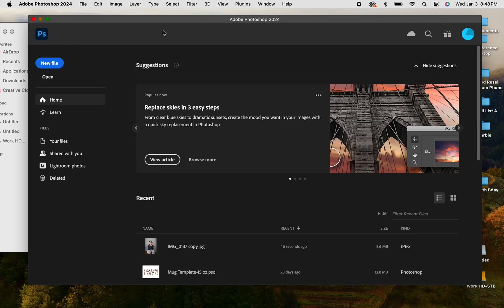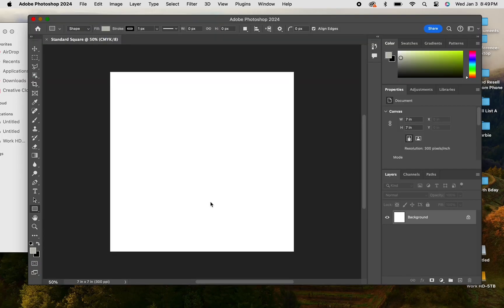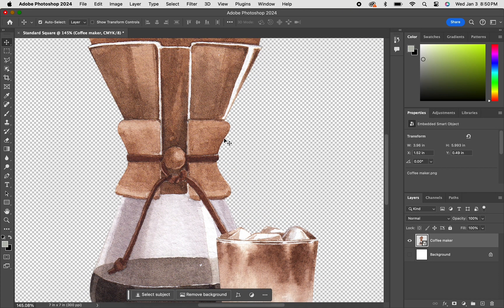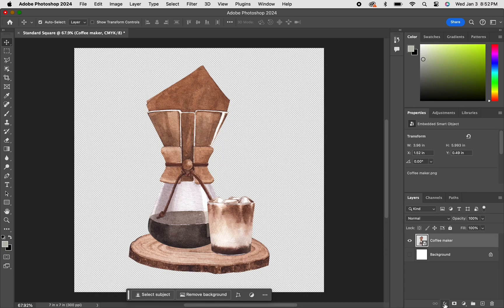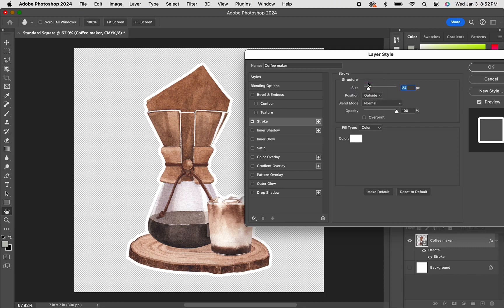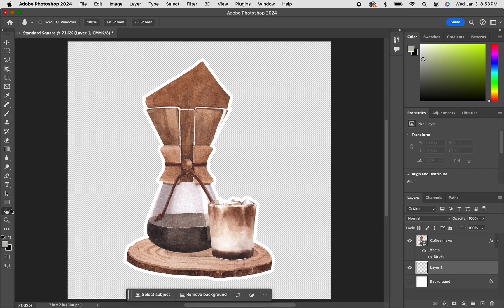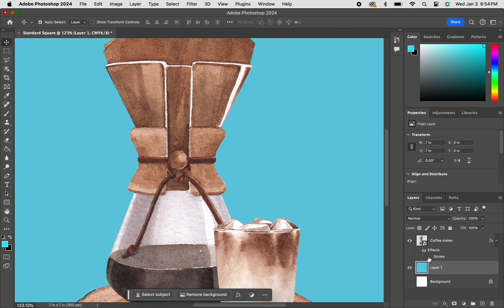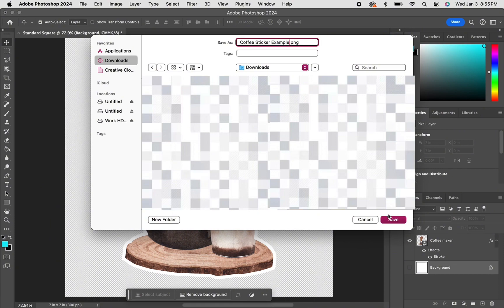How to Add an Outline to Stickers Using Photoshop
If you’ve ever wondered how to get an outline on your images or stickers before placing them in design softwares this is the video for you. A lot of people hassle with offsetting images in the cutting design software such as circuit design space and silhouette studio but doing this step in the design process makes the cutting process so much easier!